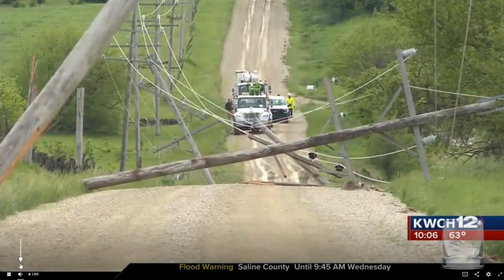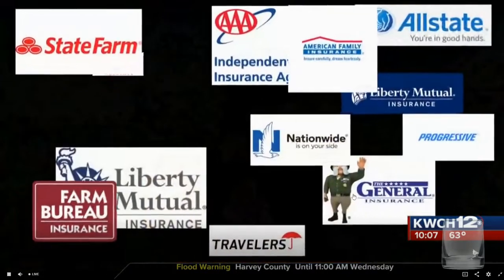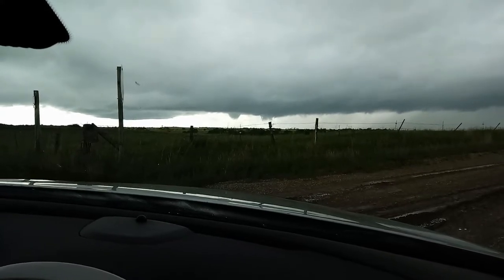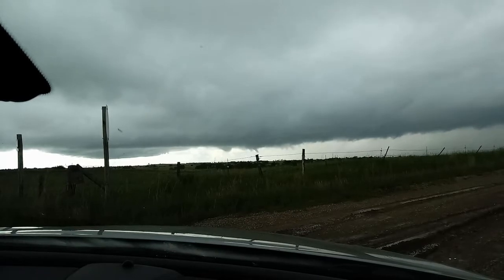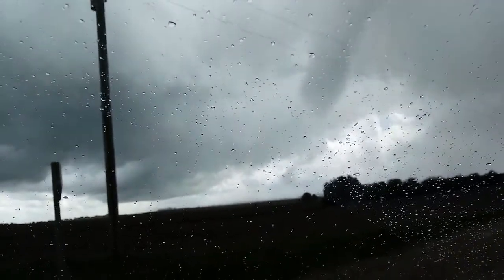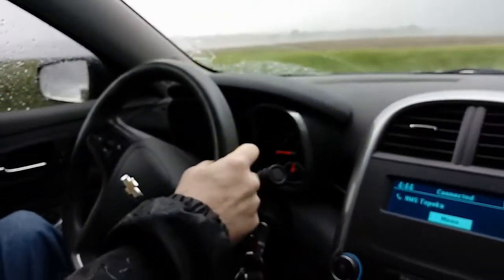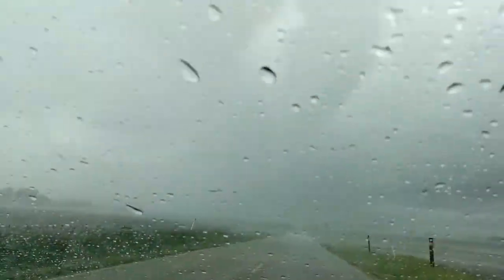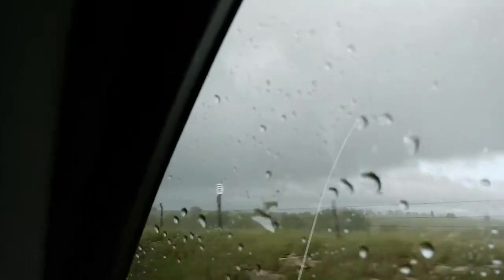KWCH interview and Tornado Footage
My Interview with KWCH and Tornado Footage of Tornado South of Chapman KS hit Power Poles at Paint RD and 2000 and Crossed Rain RD at 2300